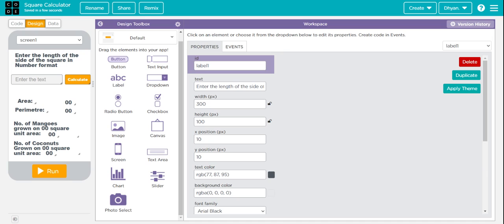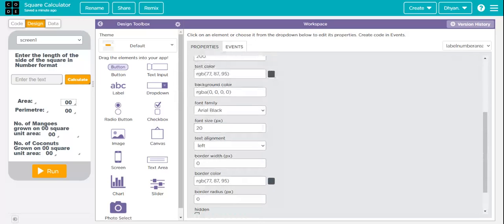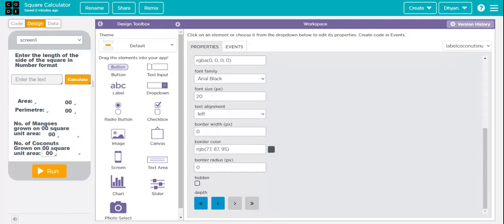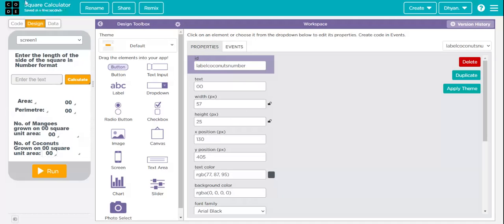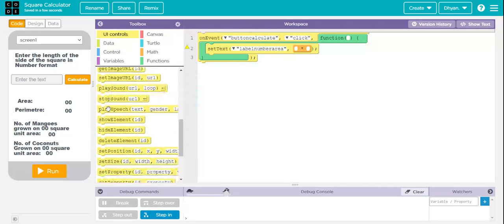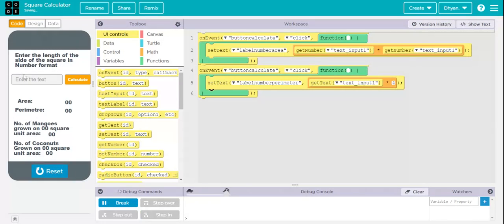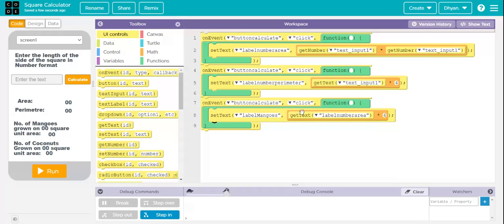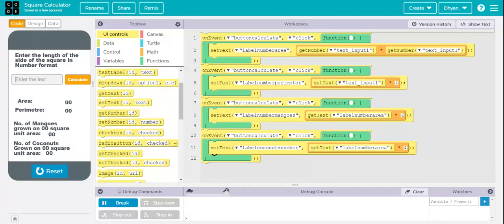How to Make Square Calculator App for free!|Very Easy|Coding World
Join Whithat jr. through here to get 3000 voucher for free